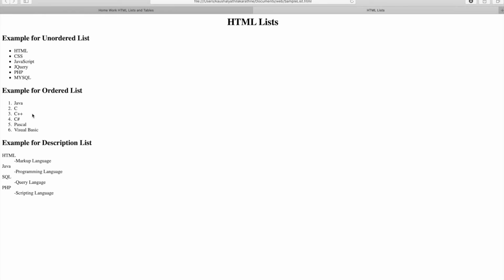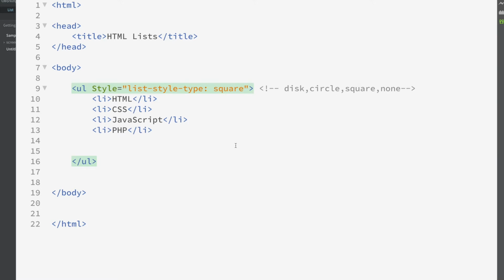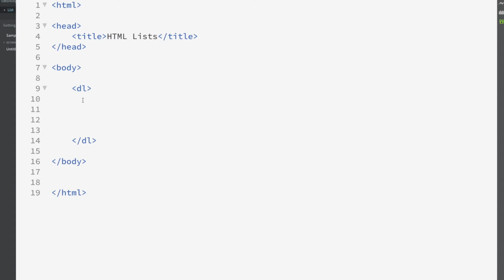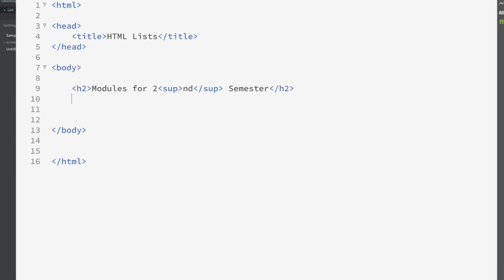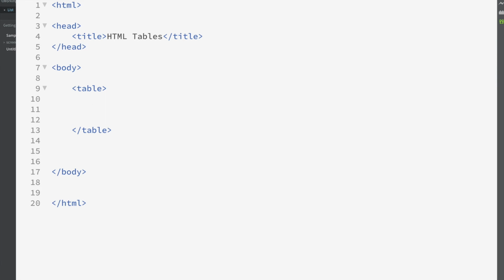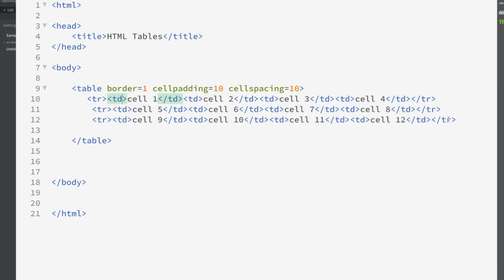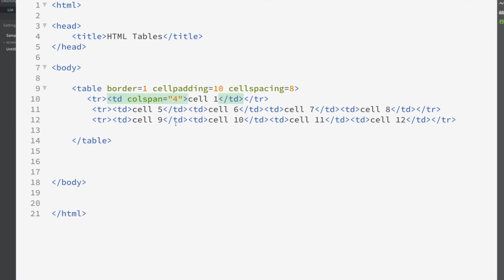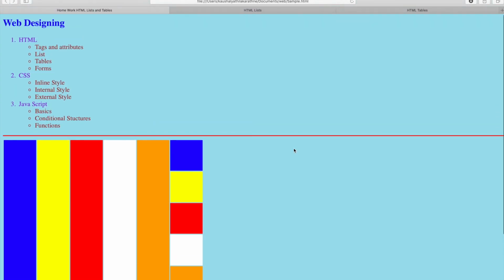HTML for Absolute Beginners - Tutorial #3 HTML Lists and Tables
This is the second tutorial of my HTML tutorial series. In this I am discussing about HTML Lists and Tables.